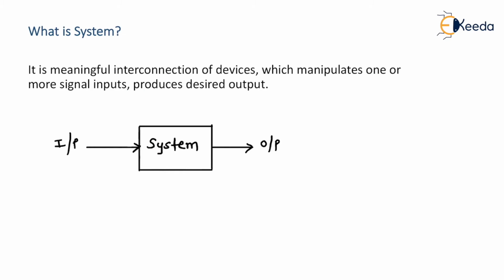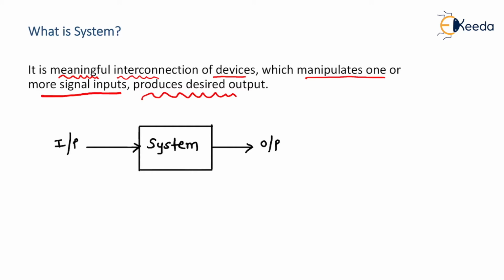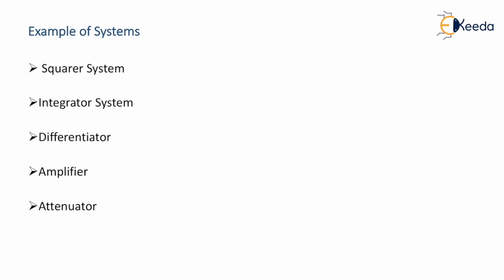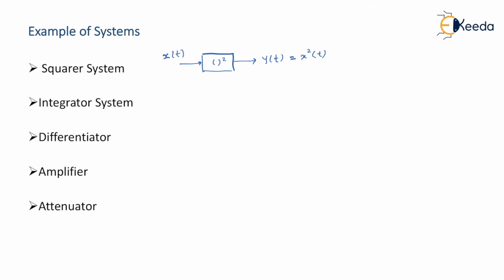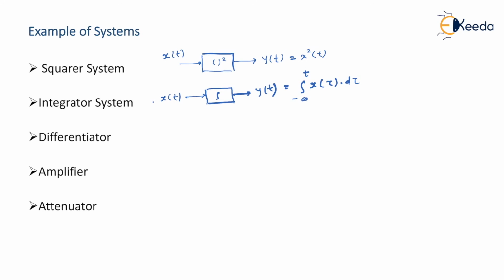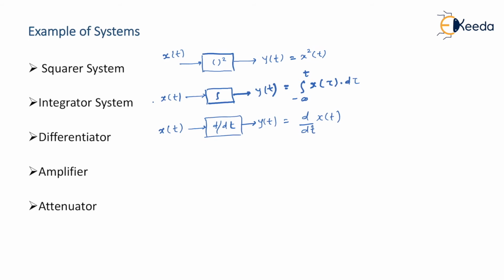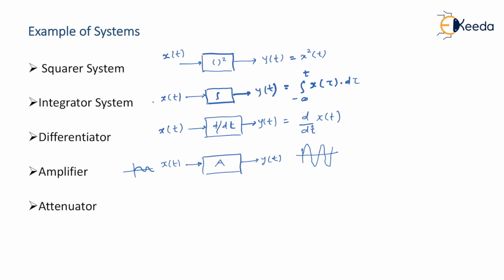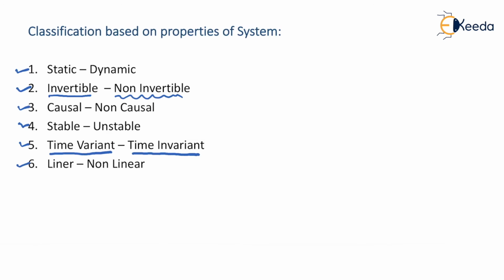Understanding The Basics: Introduction To Systems In Signals And Systems | GATE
In this video, we dive into the fundamentals of Systems, a core topic in Signals and Systems for GATE exam preparation. Whether you're a student gearing up for the exam or someone interested in understanding the basic concepts of systems, this video is tailored just for you.

🔍 What You Will Learn:

Definition and basic concepts of Systems in Signals and Systems.
Types of Systems: Linear, Time-Invariant, Causal, and Stable Systems.
Understanding System Properties and their significance in real-world applications.

Happy Learning.